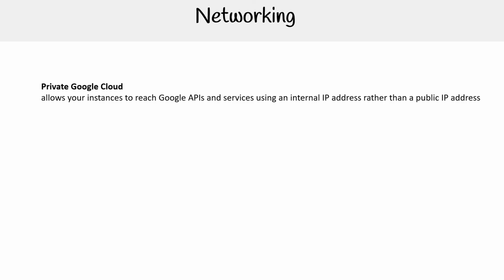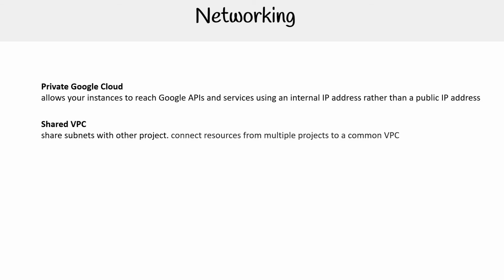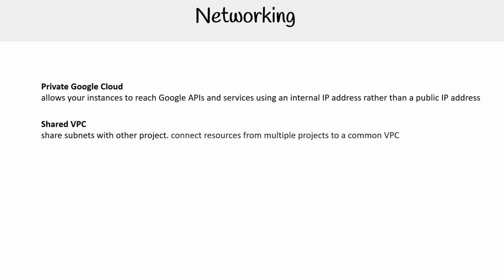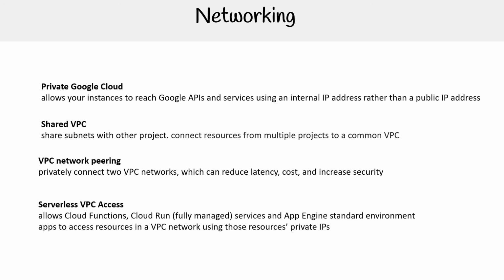GCP — Networking VPC Features